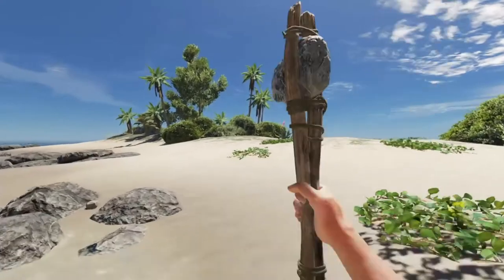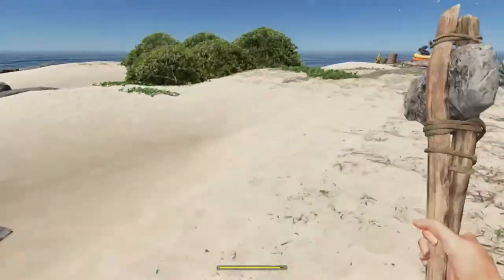Stranded Deep Episode 3